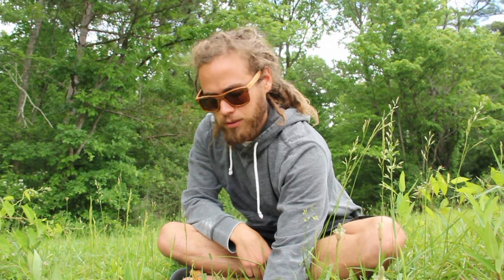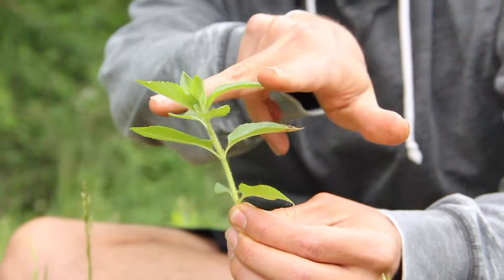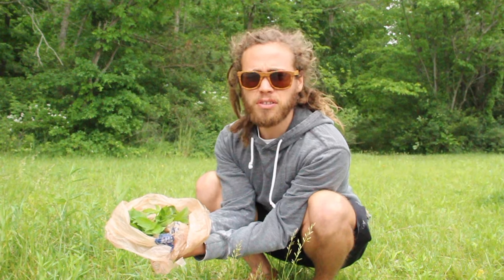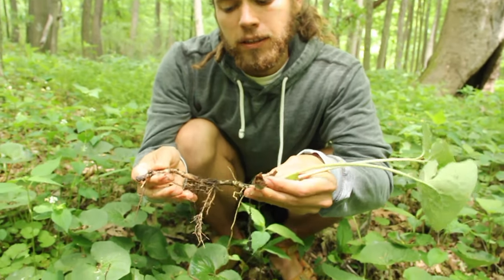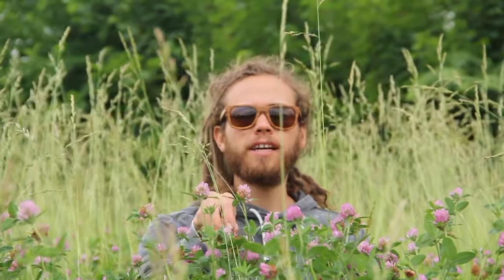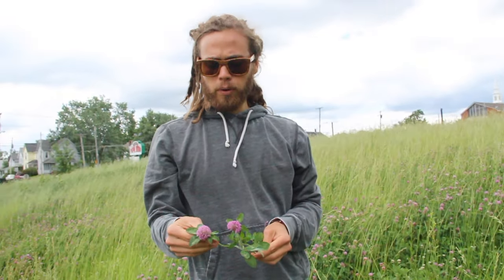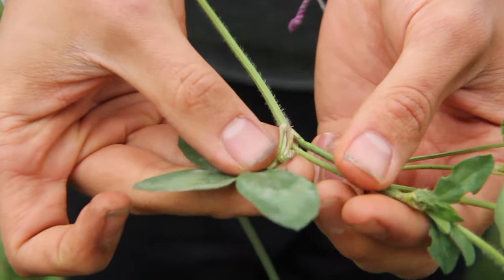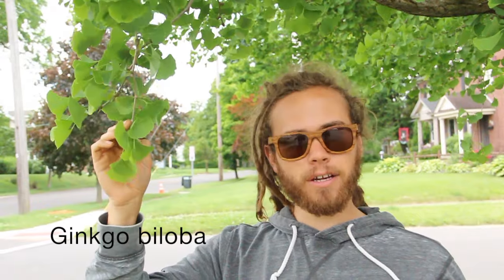Foraged Feast: Mint Ginger Floral Tea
Like hiking? Like tea? In this week's episode of Foraged Feasts, Nicholas shows us how to forage some herbs to make a refreshing tea. It has mint, ginger, red clover and ginkgo tree leaves. It tastes fantastic. Oh -- and it's really good for you, too.